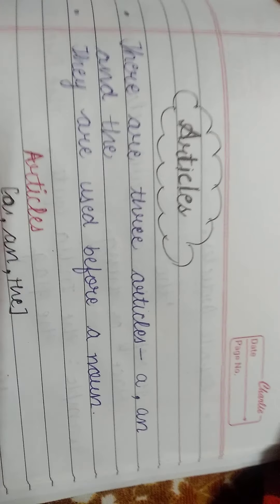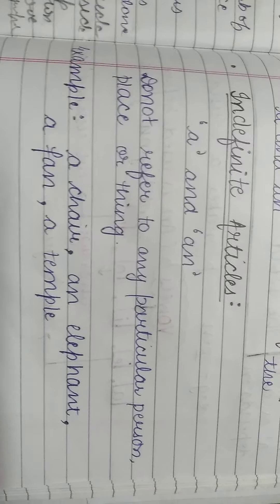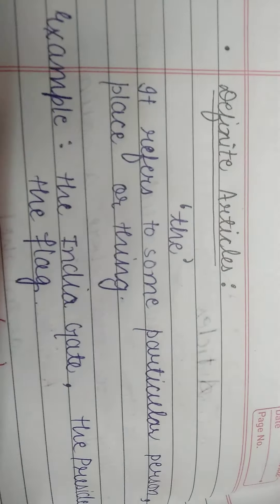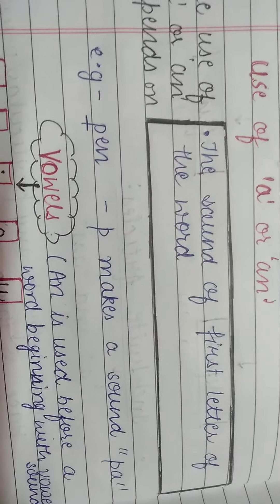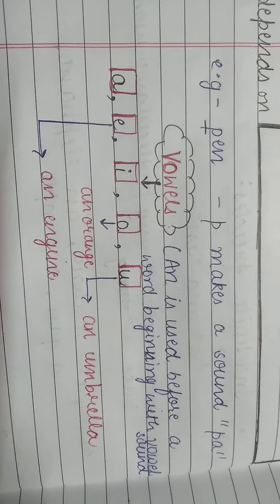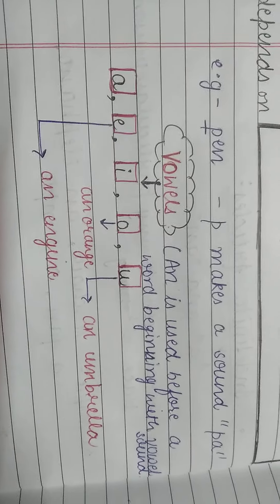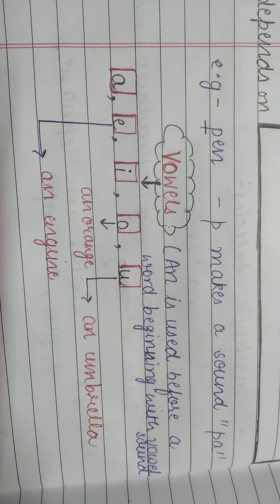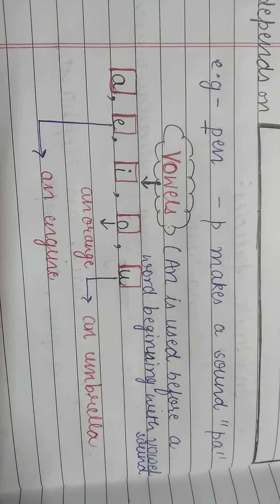Articles | A, An ,The | Grade 3,4 |Types of Articles| Uses of Articles| Special cases